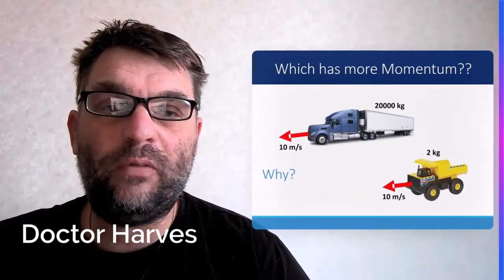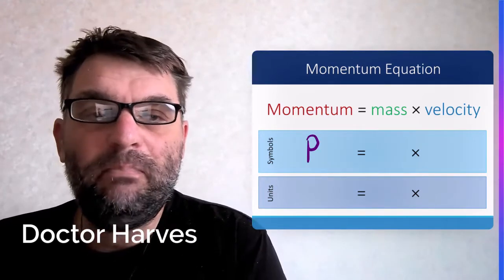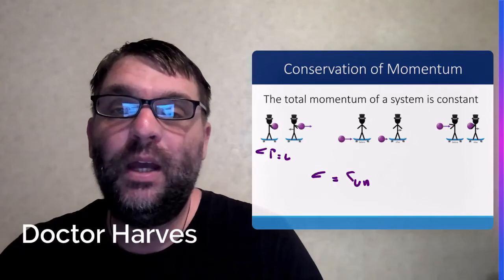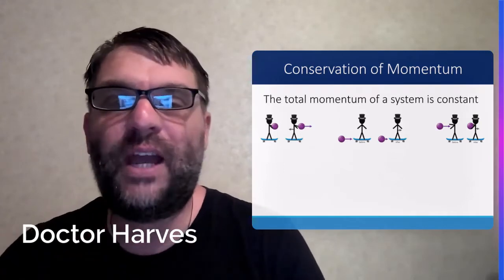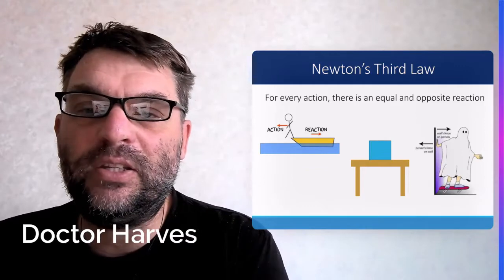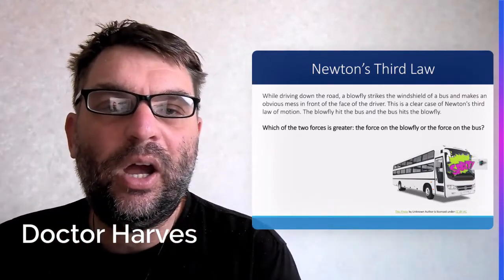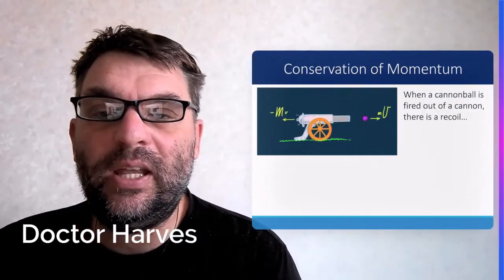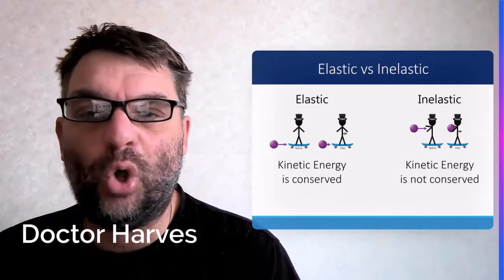L2 NCEA Physics - Conservation of momentum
Level NCEA Physics mechanics lesson on the conservation of momentum.